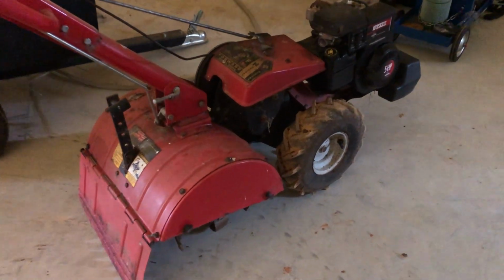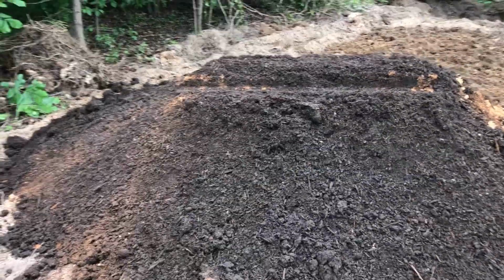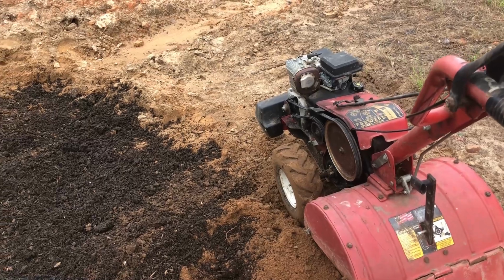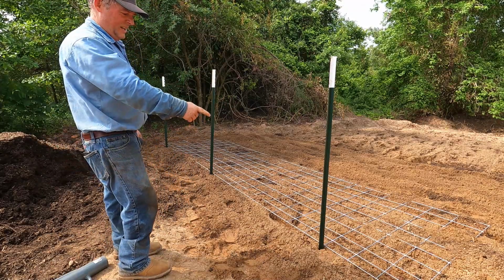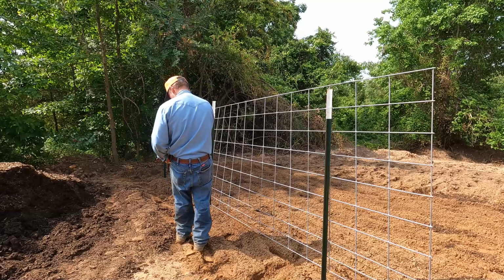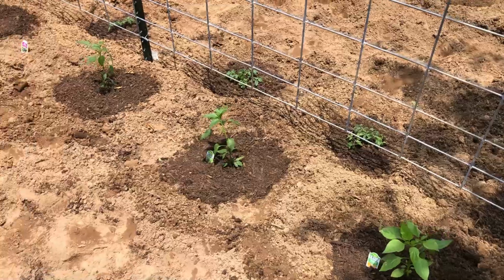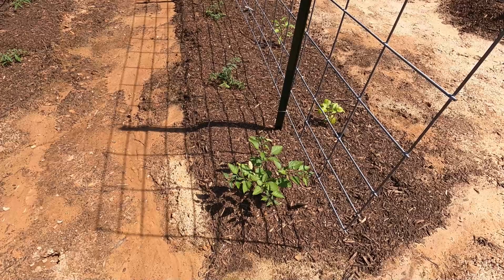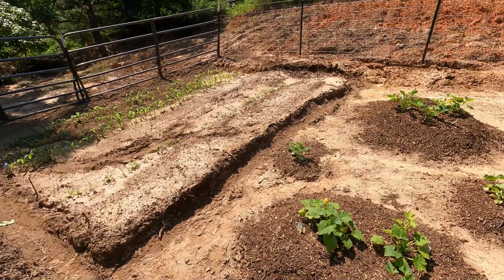Putting in Our First Garden and Doing it Pioneer Style; Part 2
If you watched part 1, then part 2 is even better as we deal with Ole Murphy again... watch and see what happens.